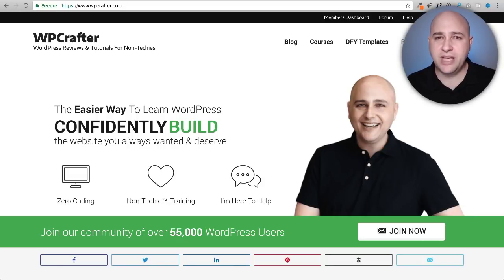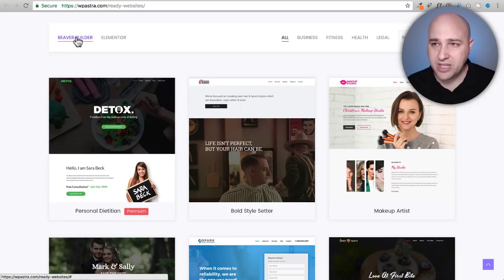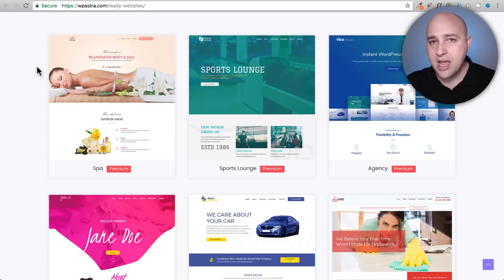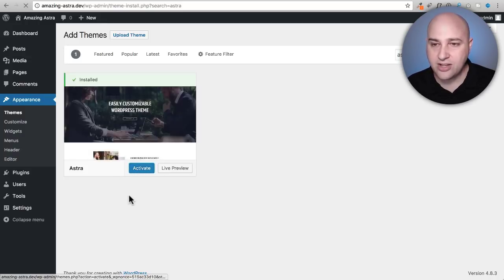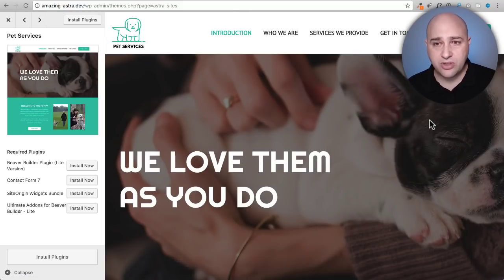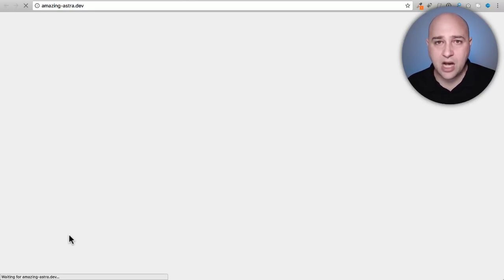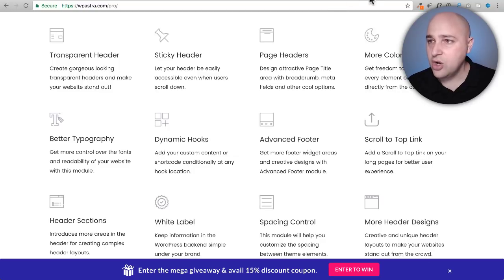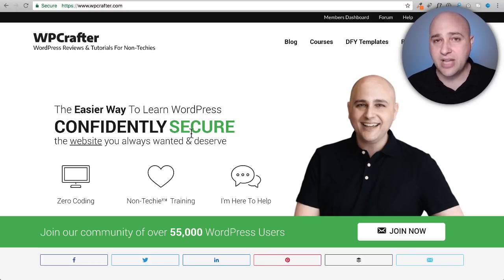How To Make A WordPress Website Fast & Painless With Astra Sites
If you are wanting to make a beautiful website, as painlessly as possible, then I have a solution for you, the fastest way to make a WordPress website.

Astra is the only solution that makes it point and click easy to create an amazing website in very little time.

Astra is the easiest way to make a WordPress website.